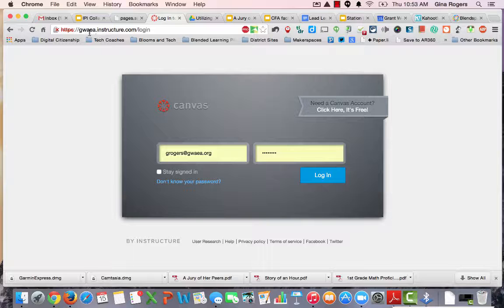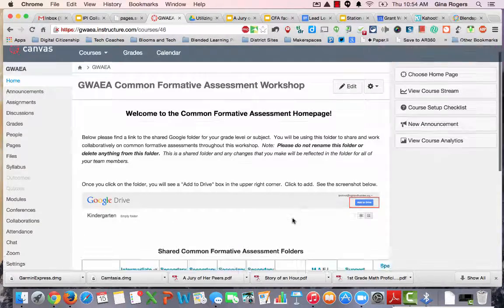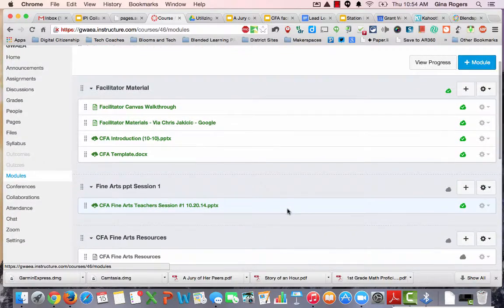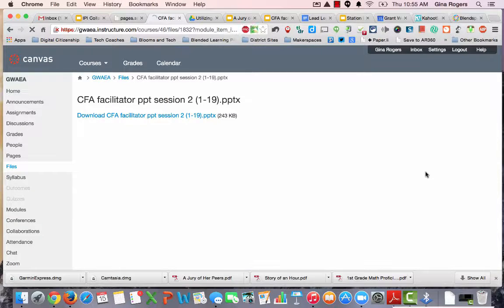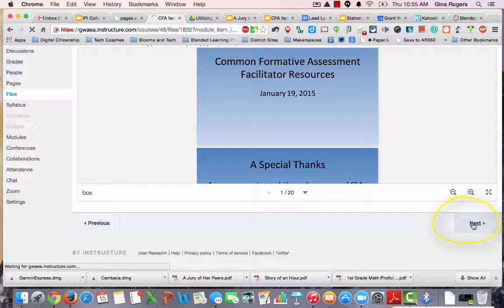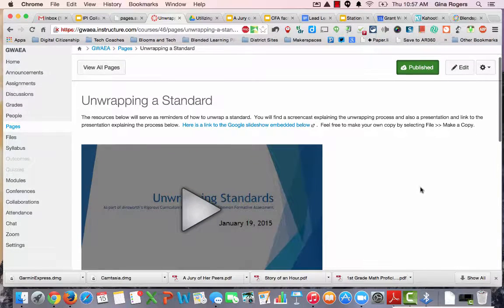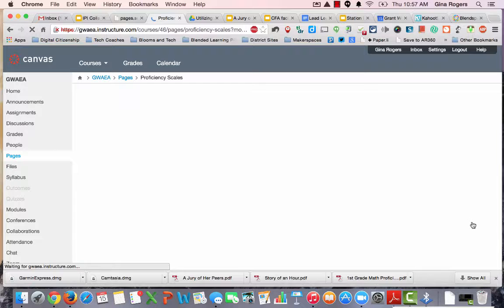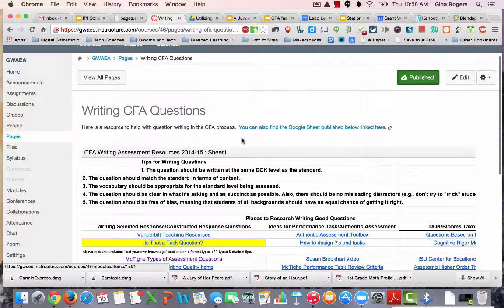CFA Canvas Orientation 1.19.15